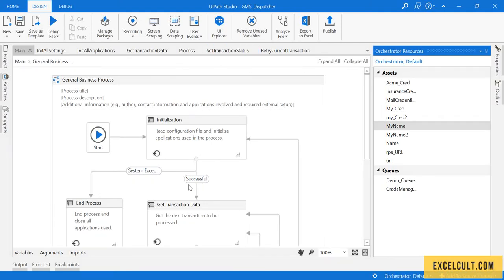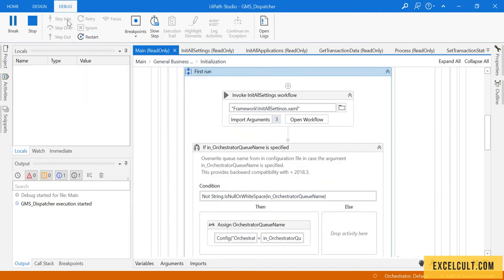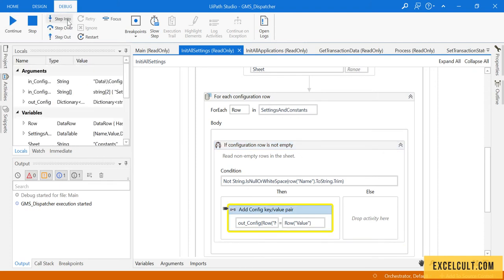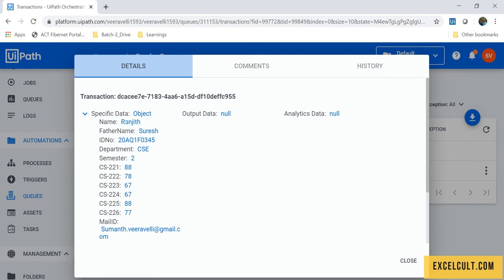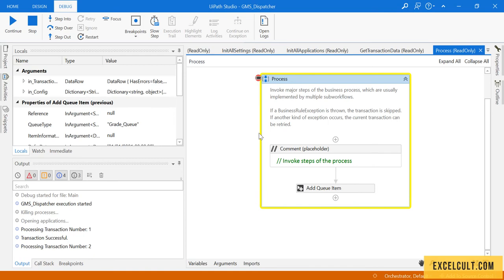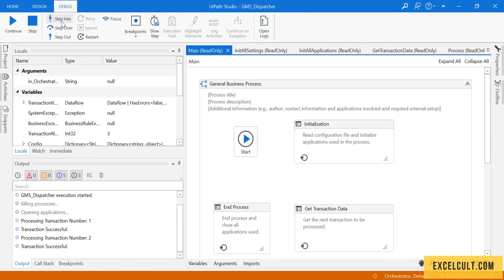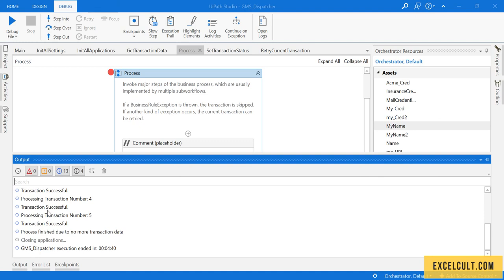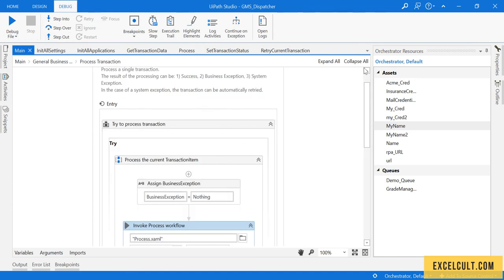UiPath Project 7 - Understanding Dispatcher Workflow RE Framework Mechanism - Part 8